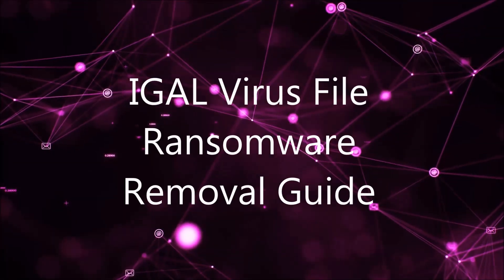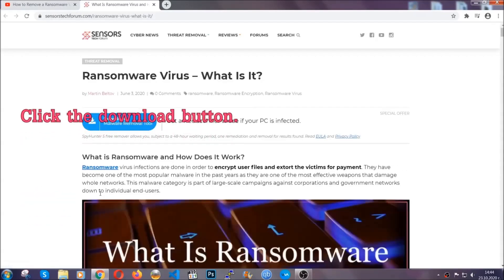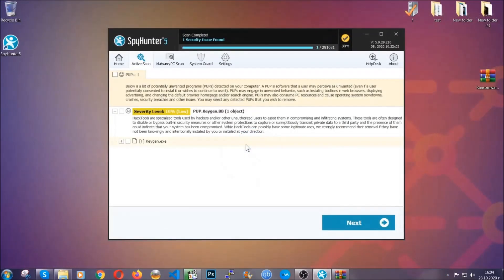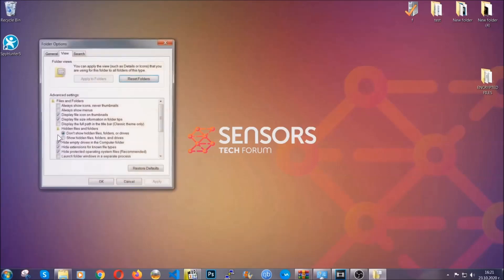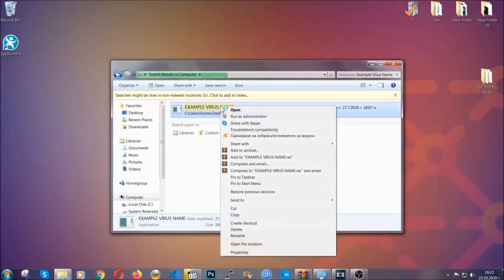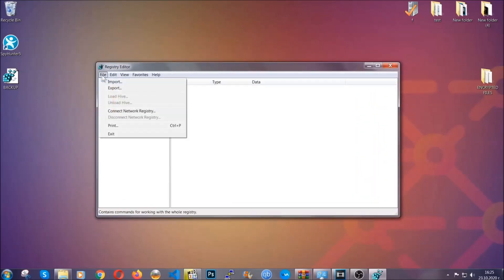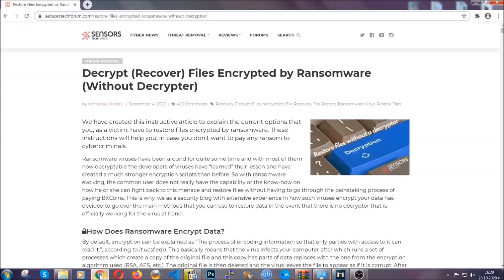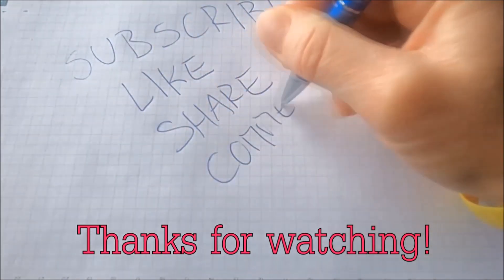IGAL Virus [.igal File] Removal & Decryption [Free Steps Guide]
00:00 Start
00:50 Automatic Removal
02:00 Manual Removal
05:13 File Recovery

IGAL virus is a ransomware infection that can encrypt your files and add the .igal file extension, preventing you from opening them. The virus may use the AES encryption algorithm to encode files, which is a high-level encryption used for security. After the IGAL virus infects your computer, which usually happens via virus e-mail attachments or virus files downloaded from unsafe sites, it may begin to scan for different types of files. Such can be, documents, videos, images, archives and others. Once the files are detected, IGAL virus uses the  AES cipher and encodes the files, making them no longer able to be opened. The virus drops a ransom note, called _readme.txt which demands that you contact the extortionists as the encryption ends with send them a decryption key, making them the only ones in power to restore your files. Watch this video and check out the link in the description to learn more about IGAL virus and how to remove it plus how to try and get back your files without paying these crooks.